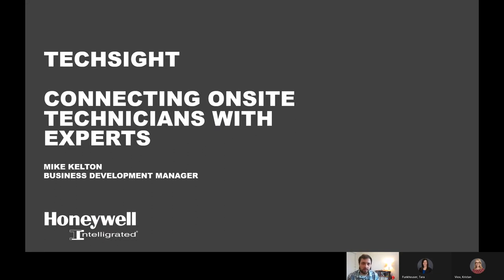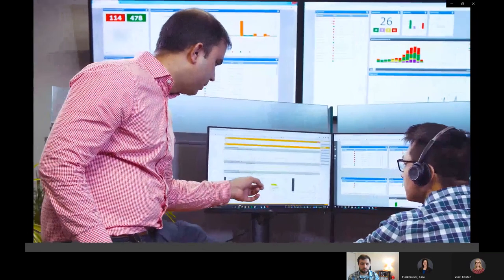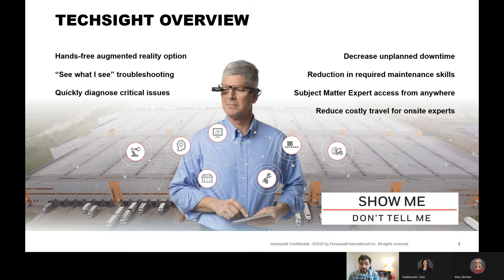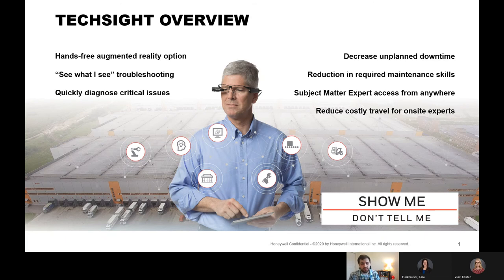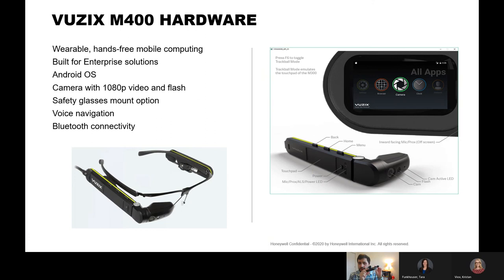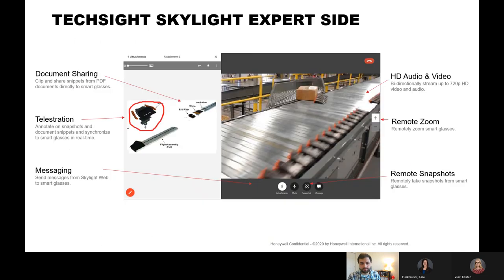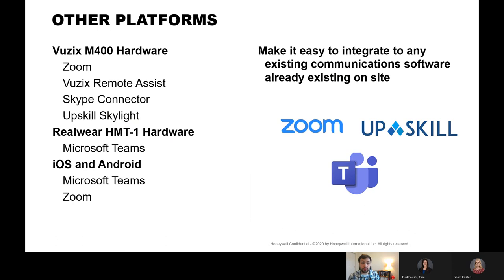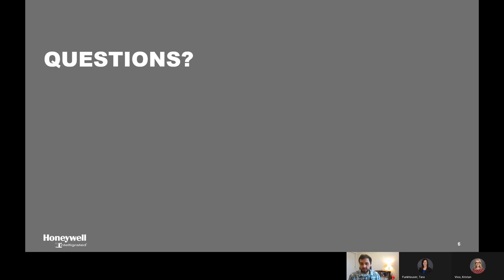Connect Onsite Technicians with Experts via TechSight | Honeywell Intelligrated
For customers with material handling equipment that need technical support help and desire immediate feedback, Honeywell Intelligrated TechSight uses video-enabled solutions to provide direct visual and verbal communication with the world-class IN-24X7® Technical Support team. Honeywell Intelligrated does this via a video-enabled mobile device or augmented reality smart glasses, requiring only a Wi-Fi connection to enable live video and audio streaming. Honeywell Intelligrated TechSight video enablement solutions utilize optional smart glasses with augmented reality capabilities and leading mobile apps for video conferencing. Regardless of the connection method, TechSight enables remote collaboration between on-site technicians and our expert service team for rapid diagnosis and troubleshooting of critical issues.